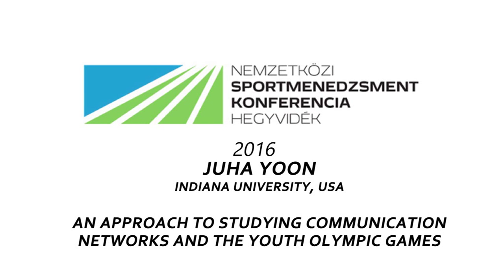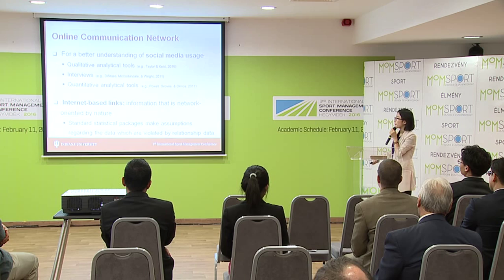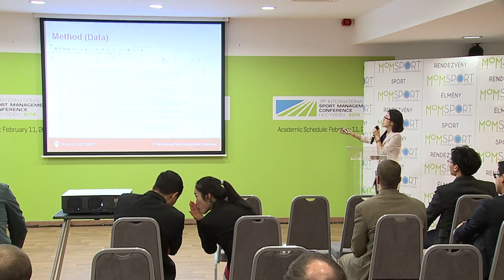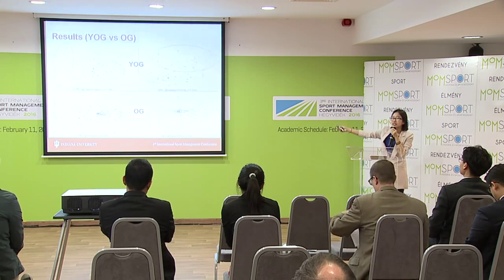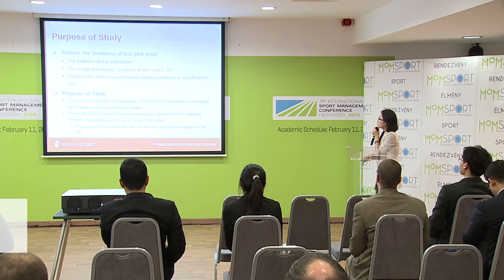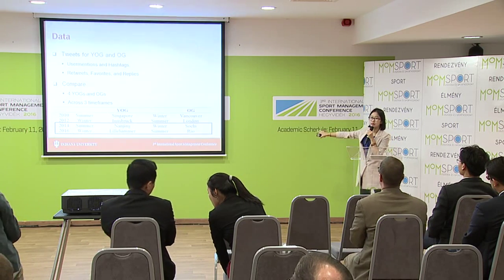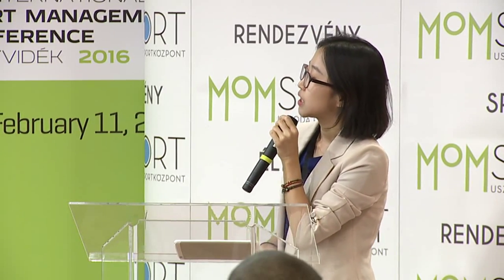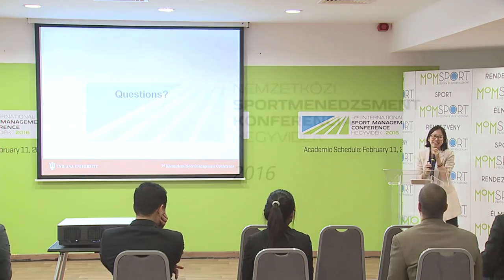Nemzetközi Sportmenedzsment Konferencia 2016 Juha Yoon